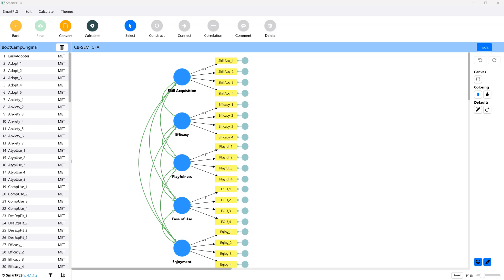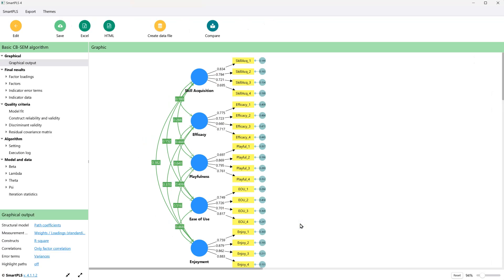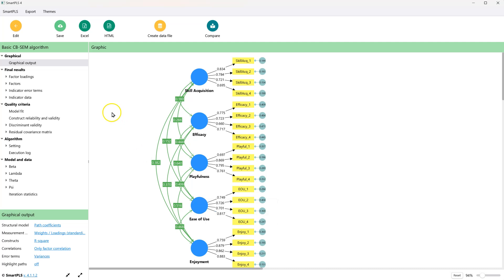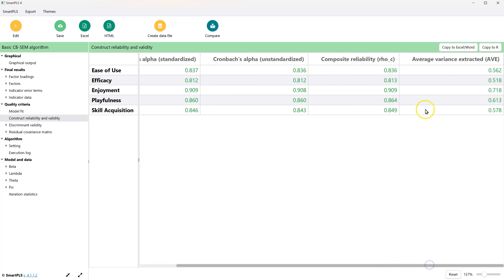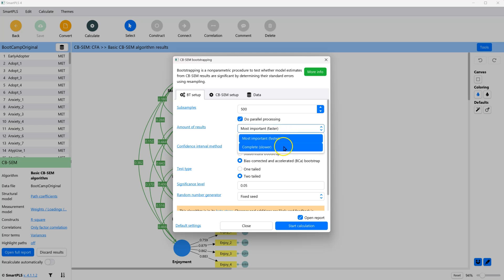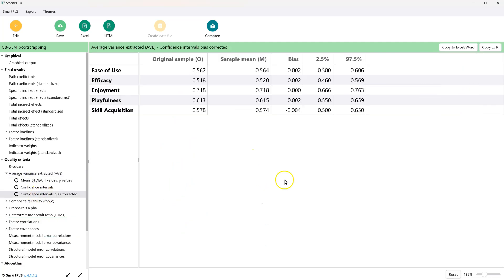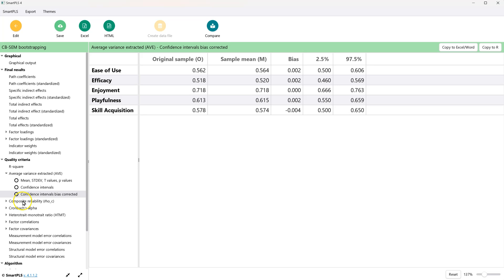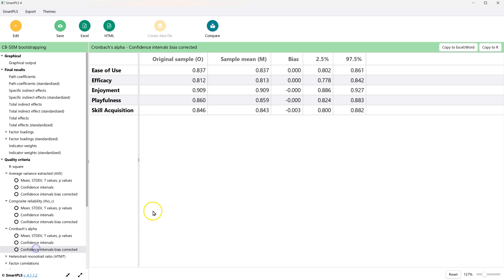SmartPLS CB-SEM Convergent Validity and Reliability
In this video, we walk through addressing convergent validity and reliability in CB-SEM in SmartPLS. This video is part of a series based on the ISJ article: Gaskin, J.E., Lowry, P.B., Rosengren, W. and Fife, P.T. (2025), Essential Validation Criteria for Rigorous Covariance-Based Structural Equation Modelling. Inf Syst J.